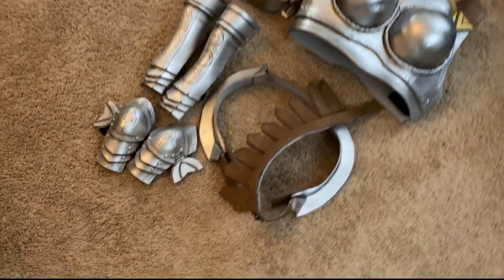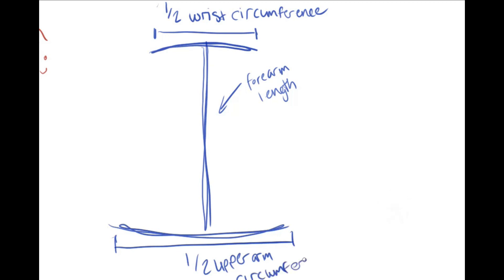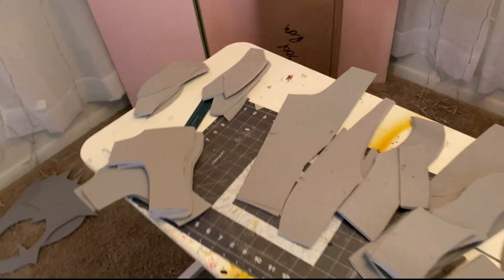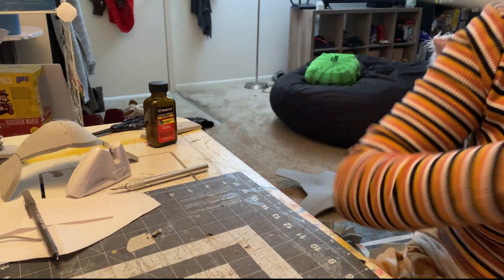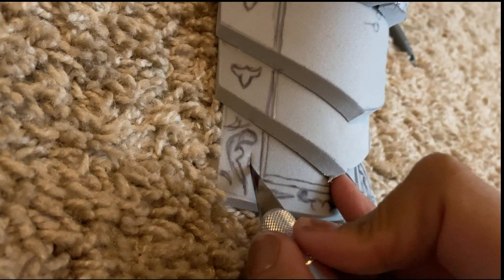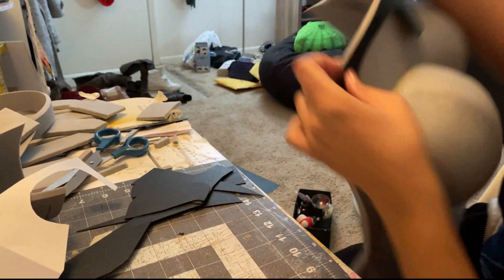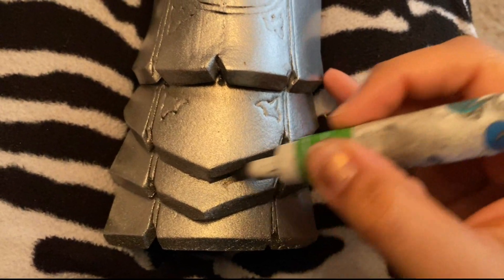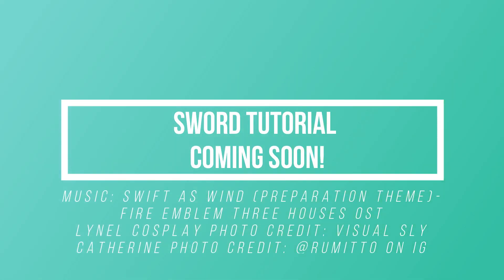Phalafel Builds Catherine from FE3H - Foam Armor Detailing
Hi, my name's Phalafel, and this is Phalafel Builds, a series of cosplay tutorials for specific builds I’m working on! This time, we’re making Catherine’s armor from Fire Emblem Three Houses!
The EVA Foam and Worbla in this tutorial were provided by Cosplay Supplies!

Music: Swift as Wind (Preparation Theme) from Fire Emblem Three Houses